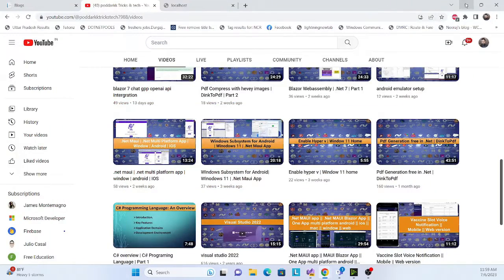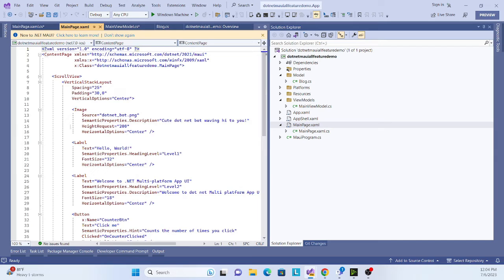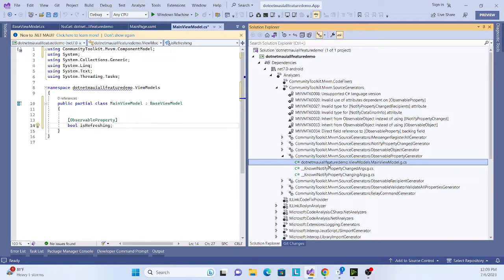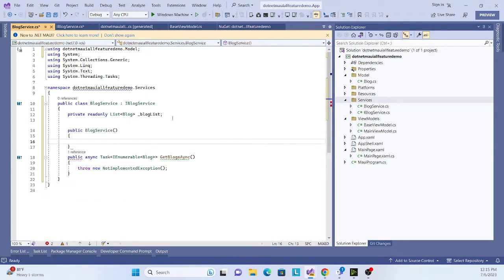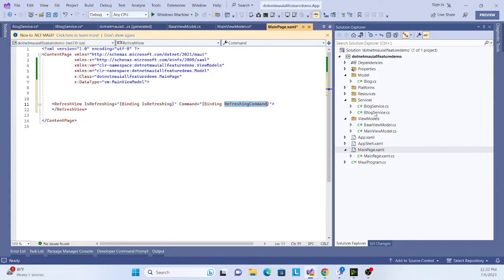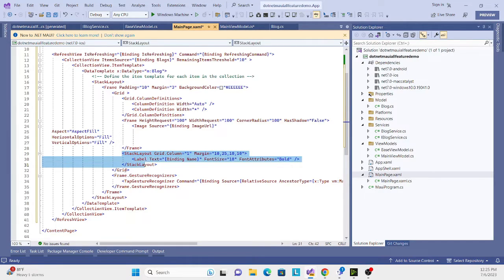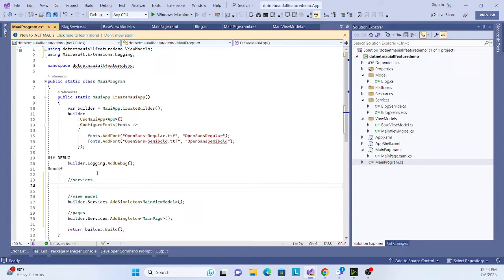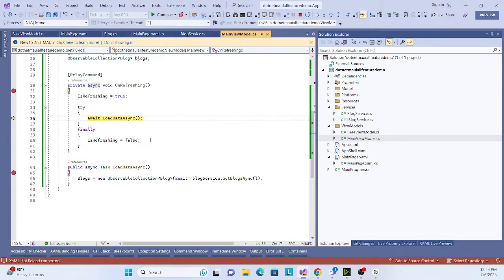.Net Maui | List Binding | MVVM advance feature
Create .net maui app
create model
implement blog model
create view model
create services
implement service
consume service in app
install Comunity toolkit.mvvm package
inherit observalobject
overveiw ObservableProperty
implement ObservableProperty
overveiw RelayCommand
implement RelayCommand
overview of advnce mvvm
automatic code generation with mvvm
added reference view and view model in xaml file
create RefreshView
create CollectionView
binding list along with image(list of blogs)
BindingContext in code behiind file
resolve dependency in .net maui

The .NET Multi-platform App UI (.NET MAUI) CollectionView is a view for presenting lists of data using different layout specifications. It aims to provide a more flexible, and performant alternative to ListView.

CollectionView should be used for presenting lists of data that require scrolling or selection. A bindable layout can be used when the data to be displayed doesn't require scrolling or selection.

CollectionView and ListView differences
While the CollectionView and ListView APIs are similar, there are some notable differences:

CollectionView has a flexible layout model, which allows data to be presented vertically or horizontally, in a list or a grid.
CollectionView supports single and multiple selection.
CollectionView has no concept of cells. Instead, a data template is used to define the appearance of each item of data in the list.
CollectionView automatically utilizes the virtualization provided by the underlying native controls.
CollectionView reduces the API surface of ListView. Many properties and events from ListView are not present in CollectionView.
CollectionView does not include built-in separators.
CollectionView will throw an exception if its ItemsSource is updated off the UI thread.

The .NET Multi-platform App UI (.NET MAUI) CollectionView includes the following properties that define the data to be displayed, and its appearance:

ItemsSource, of type IEnumerable, specifies the collection of items to be displayed, and has a default value of null.
ItemTemplate, of type DataTemplate, specifies the template to apply to each item in the collection of items to be displayed.
These properties are backed by BindableProperty objects, which means that the properties can be targets of data bindings.

CollectionView defines a ItemsUpdatingScrollMode property that represents the scrolling behavior of the CollectionView when new items are added to it. For more information about this property, see Control scroll position when new items are added.

CollectionView supports incremental data virtualization as the user scrolls.

Populate a CollectionView with data
A CollectionView is populated with data by setting its ItemsSource property to any collection that implements IEnumerable. By default, CollectionView displays items in a vertical list.

ItemsSource property to an IEnumerable collection. In XAML, this is achieved with the Binding markup extension:

For information on how to change the CollectionView layout, see Specify CollectionView layout. For information on how to define the appearance of each item in the CollectionView, see Define item appearance. For more information about data binding, see Data binding.

Define item appearance

The appearance of each item in the CollectionView can be defined by setting the CollectionView.ItemTemplate property to a DataTemplate:

Load data incrementally
CollectionView supports incremental data virtualization as the user scrolls. This enables scenarios such as asynchronously loading a page of data from a web service, as the user scrolls. In addition, the point at which more data is loaded is configurable so that users don't see blank space, or are stopped from scrolling.

CollectionView defines the following properties to control incremental loading of data:

RemainingItemsThreshold, of type int, the threshold of items not yet visible in the list at which the RemainingItemsThresholdReached event will be fired.
RemainingItemsThresholdReachedCommand, of type ICommand, which is executed when the RemainingItemsThreshold is reached.
RemainingItemsThresholdReachedCommandParameter, of type object, which is the parameter that's passed to the RemainingItemsThresholdReachedCommand.
CollectionView also defines a RemainingItemsThresholdReached event that is fired when the CollectionView is scrolled far enough that RemainingItemsThreshold items have not been displayed. This event can